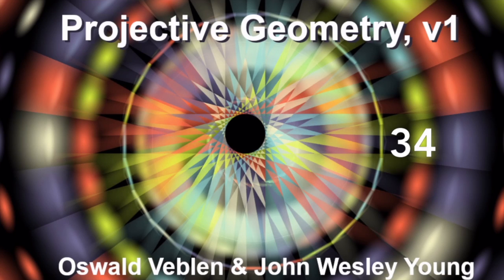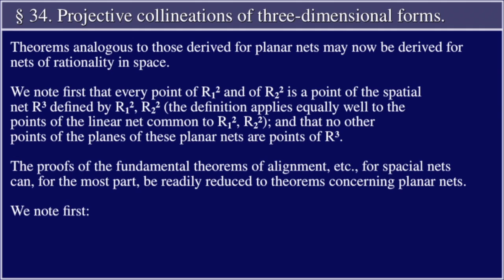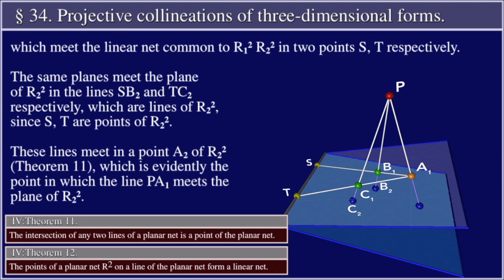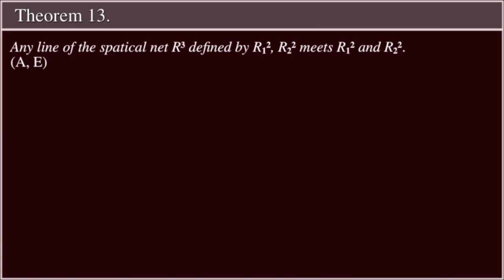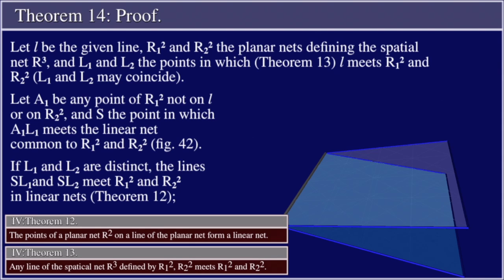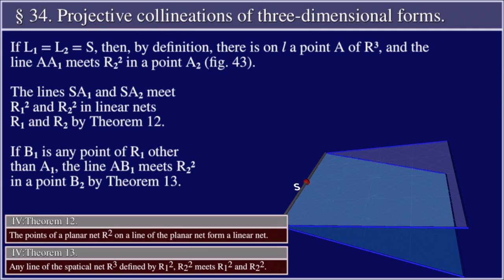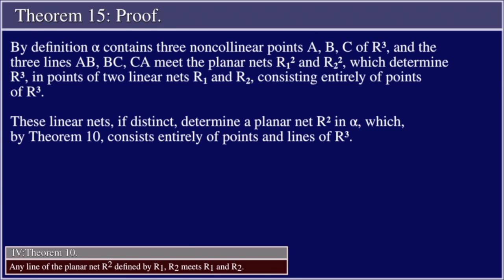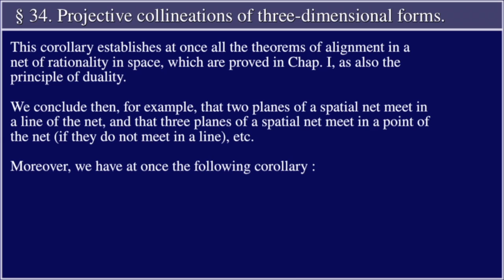Projective Geometry, v1 by Oswald Veblen, 4.34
Section 34,  Nets of rationality in space.